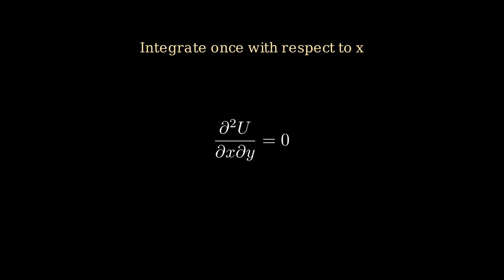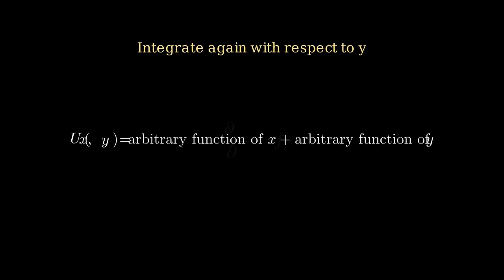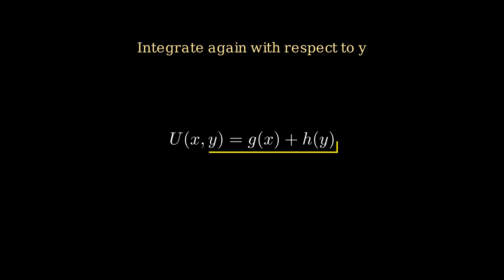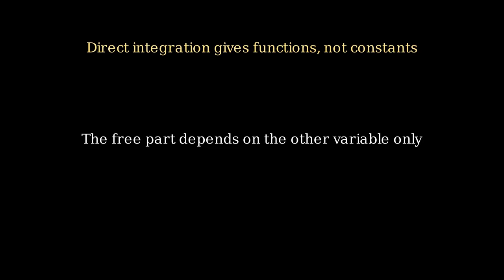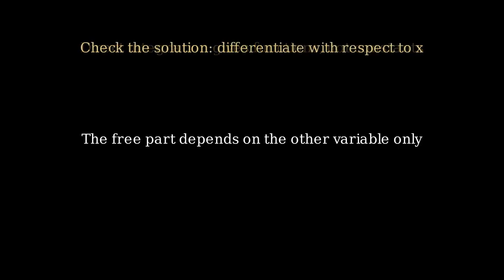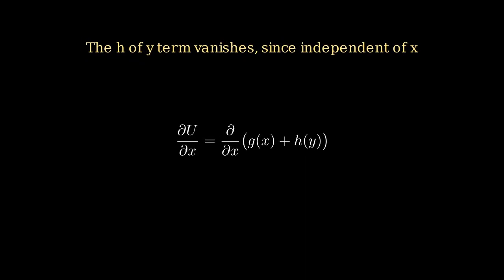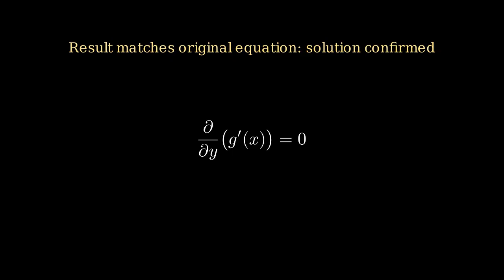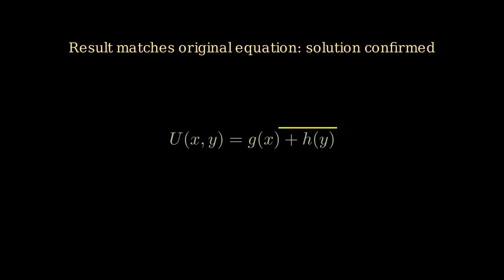Direct Solution of Partial Differential Equations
Some partial differential equations solve directly by plain integration, no separation of variables required. Covers integrating a mixed partial derivative equation step by step, and why every integration produces an arbitrary function rather than an arbitrary constant, with a full
worked example and check.

Part of the Partial Differential Equations series.